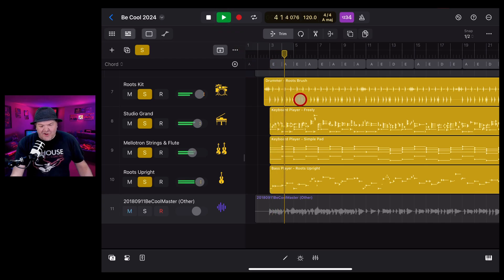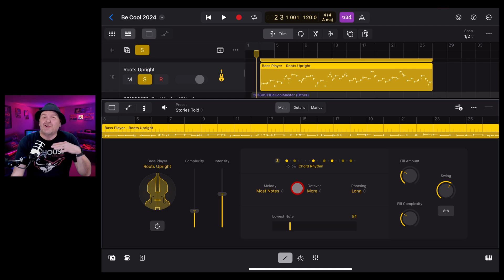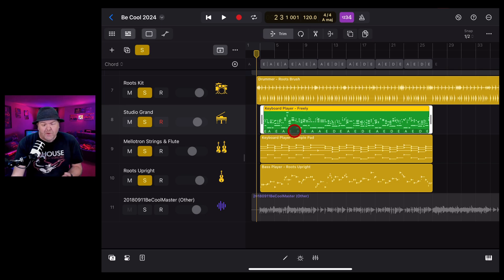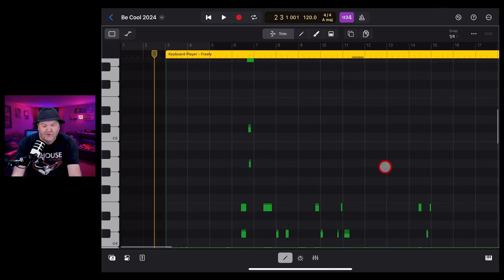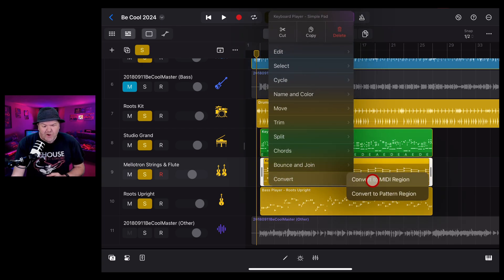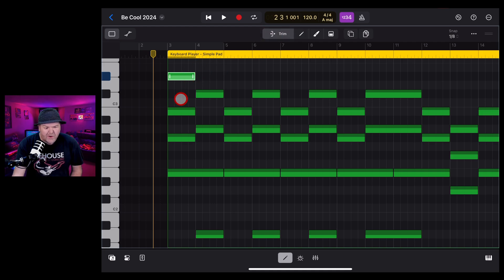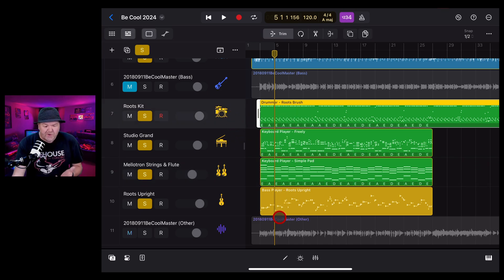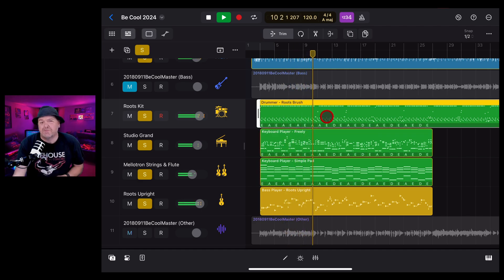SESSION PLAYER to MIDI Track in Logic Pro for iPad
How to convert a SESSION PLAYER track to a MIDI track in Logic Pro for iPad.